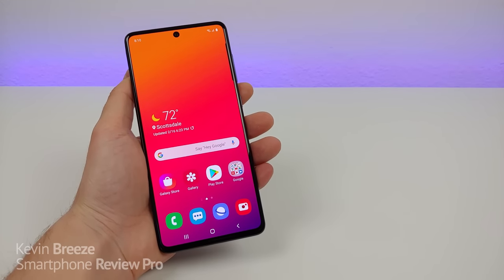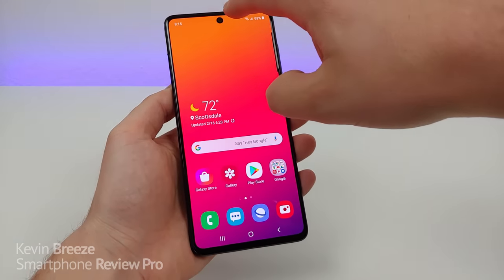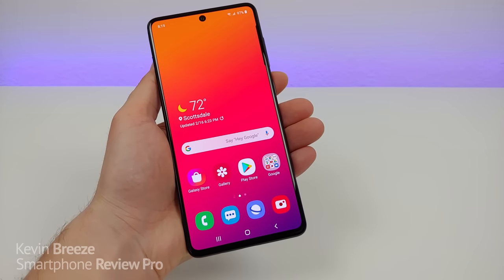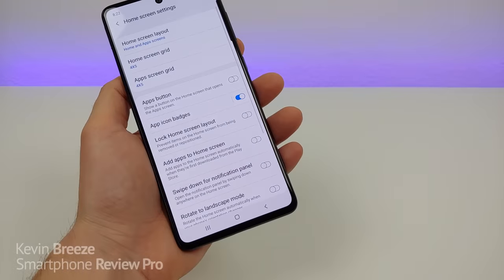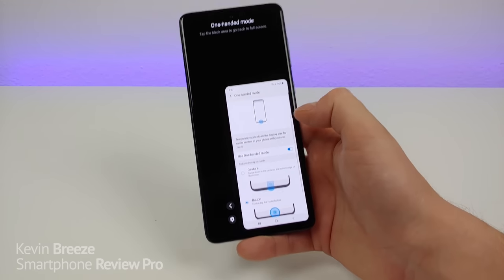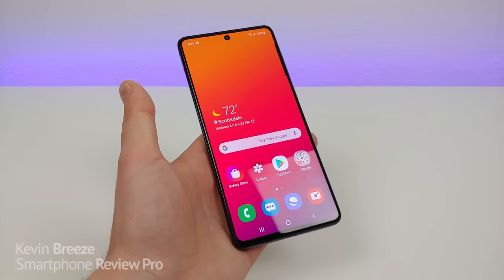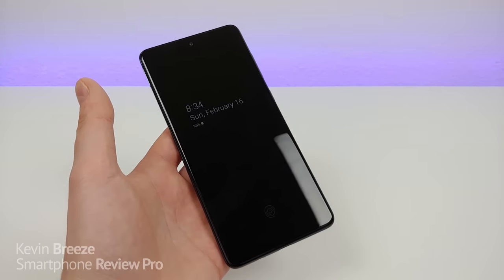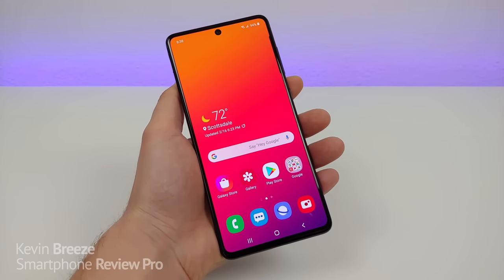Samsung Galaxy A71 - Tips and Tricks! (Hidden Features)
Samsung Galaxy A71 tips and tricks!

The product featured in this video was purchased with my own funds.